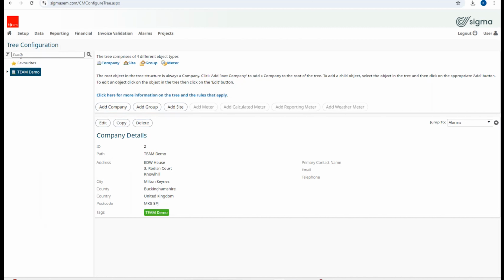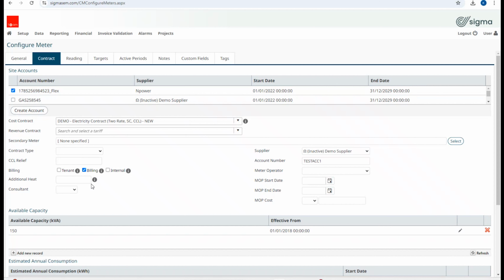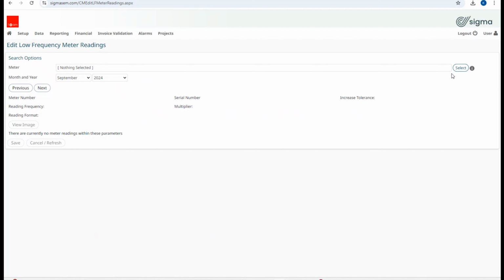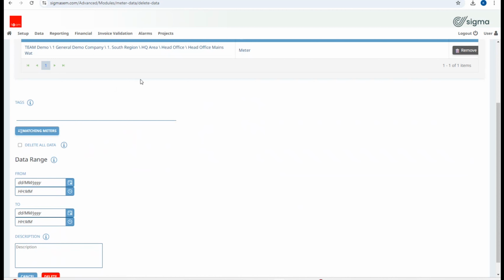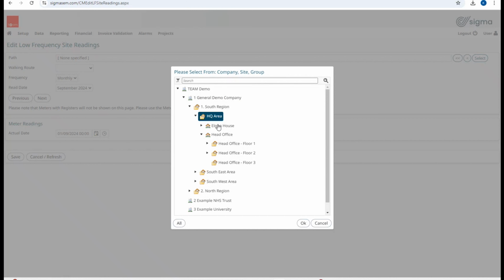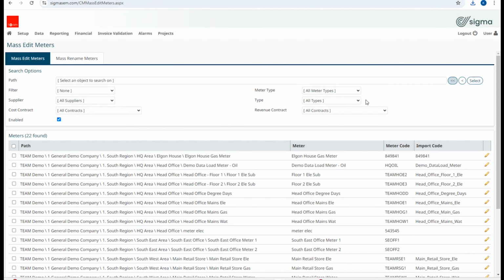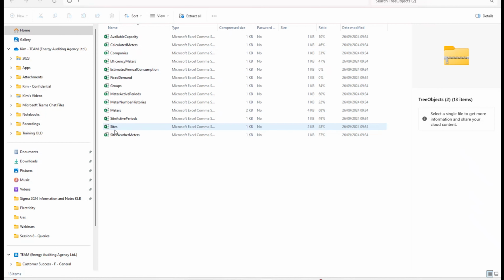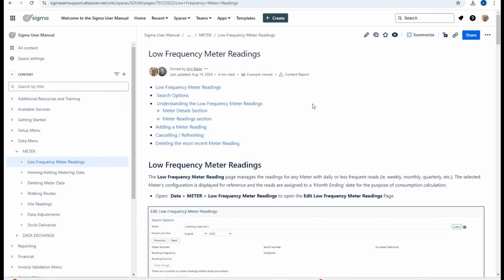Sigma Training : Meters and Supply Points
This video provides an in-depth guide to meters and supply points in the Sigma software, a leading energy management software solution. Key topics covered include viewing meter/supply point details, viewing metering data, editing readings, exporting data, and viewing/updating meters/supply points in bulk.